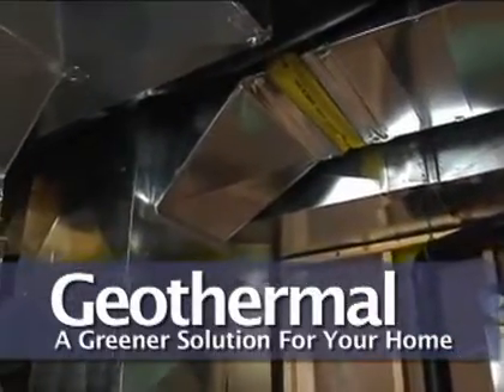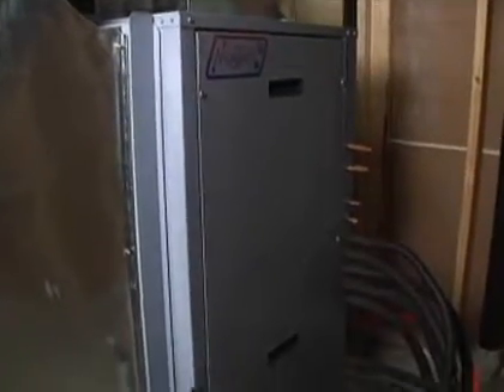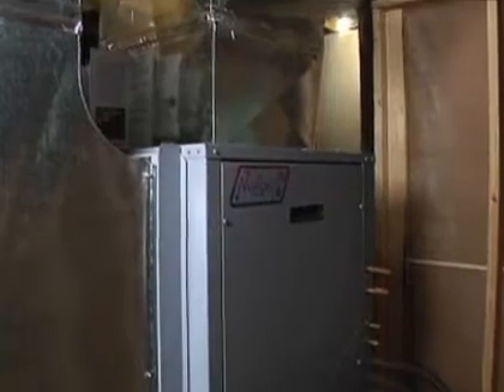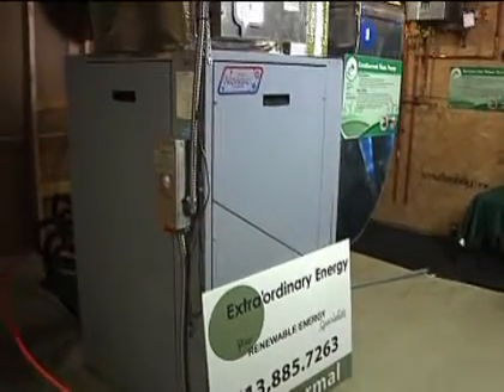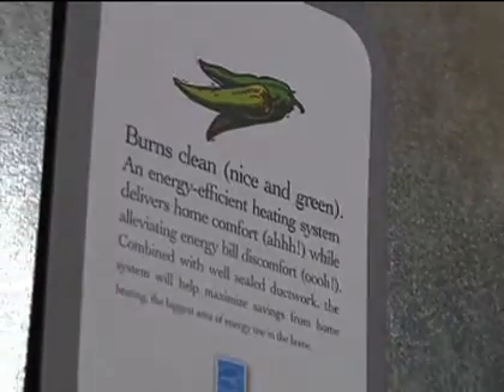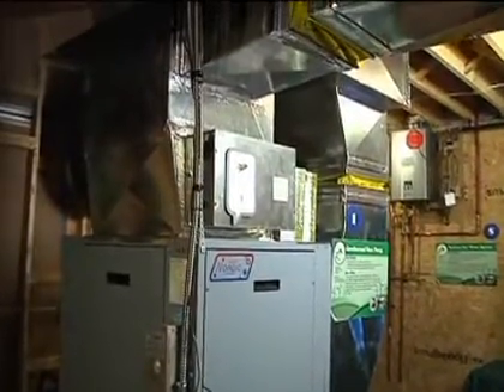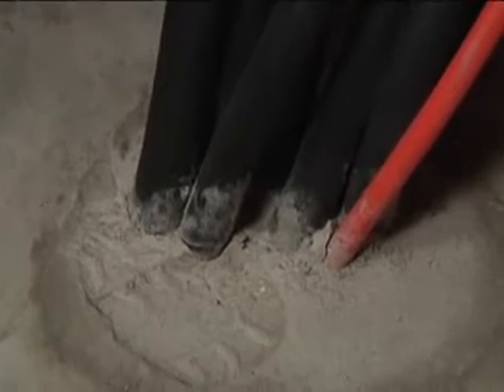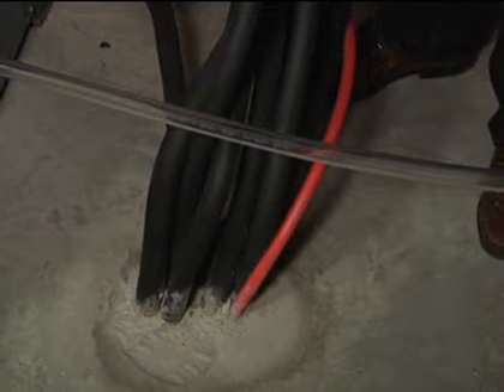Geothermal Energy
Tyler Blower from Extraordinary Energy talks about Geothermal energy and how it can be both environmentally friendly and economic at the same time. This story aired on the newsmagazine program K-Town Source on TVCOGECO.